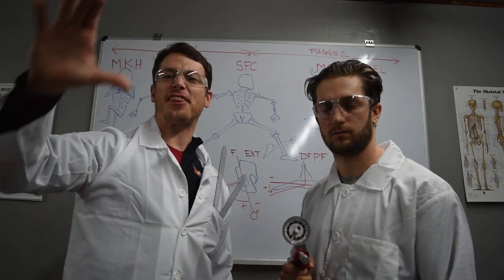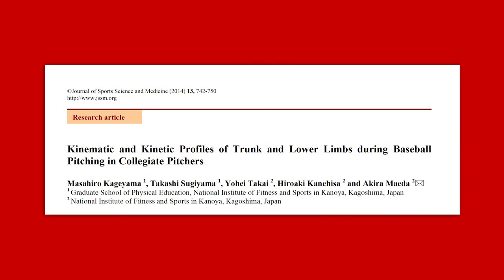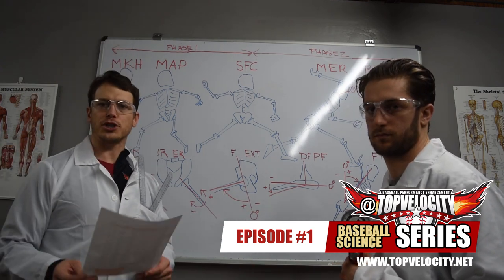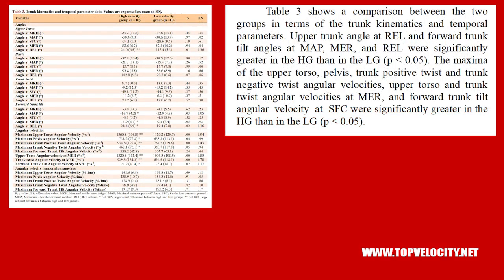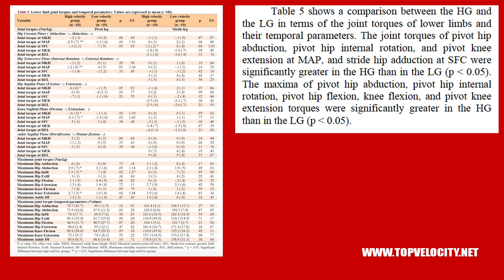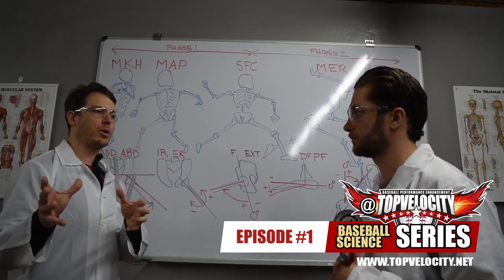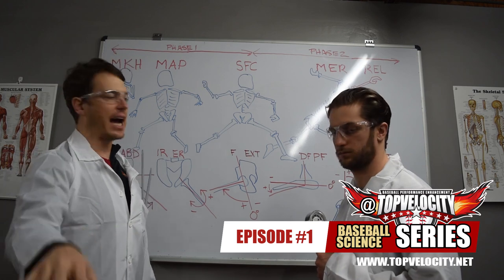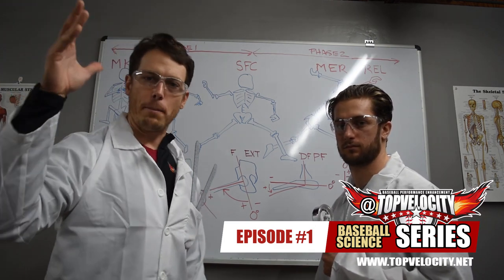Study on Forces and Movements in Lower Limbs of Pitchers - Ep1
TopVelocity BaseballScience Show

Kinematic and Kinetic Profiles of Trunk and Lower Limbs during Baseball Pitching in Collegiate Pitchers